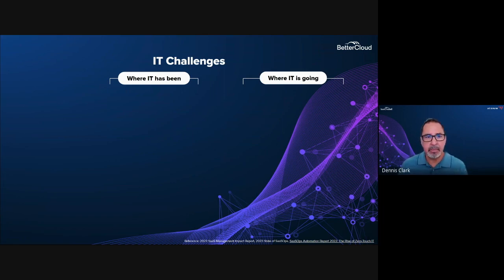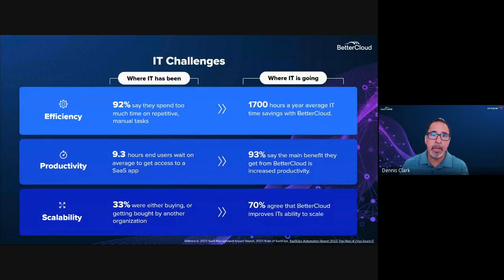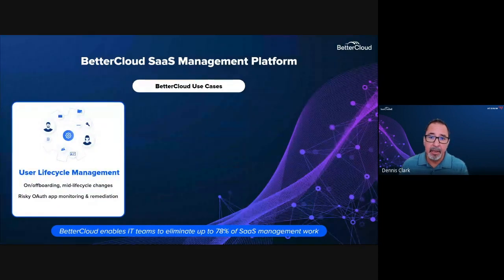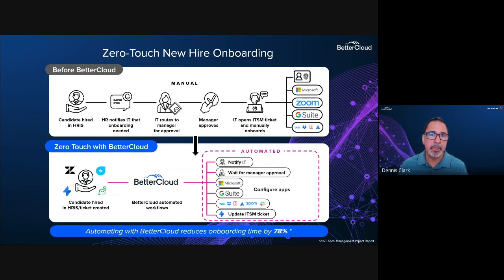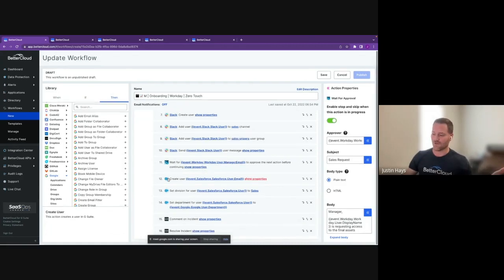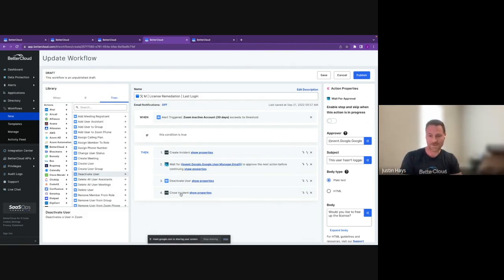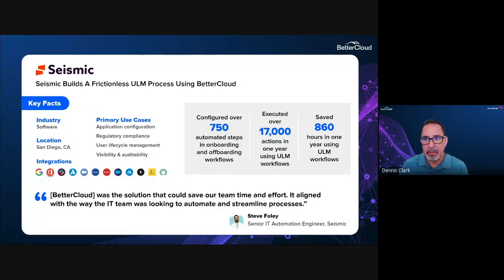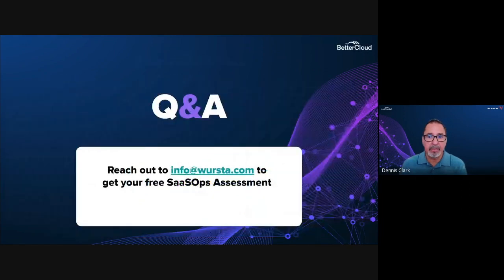How to Automate Onboarding and Offboarding to Boost Operational Efficiency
As you may know, IT teams are often stretched thin. They are expected to do more with less and don’t get the right resources to keep up. Therefore, the ability to automate IT’s user lifecycle management tasks is more important than ever for your organization in 2023.

Join us on Thursday, May 18th at 11 AM EST, as we partner with BetterCloud, the leading SaaS Management Platform, to dive deep into the ways the platform can boost your team’s operational efficiency by eliminating up to 78% of SaaS management work.

After this webinar, you will be on your way to supercharging your team’s productivity by automating tasks and being set up for success to understand the tactics and strategies needed to implement the platform within your environment.

By registering, you will be eligible for a complimentary SaaSOps assessment of your environment with BetterCloud!